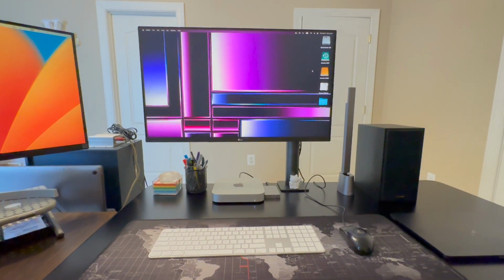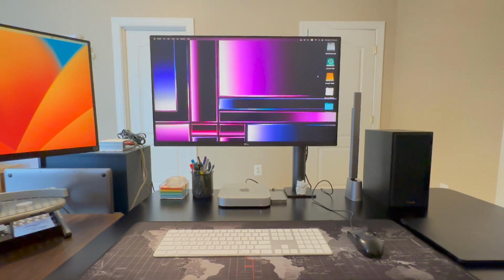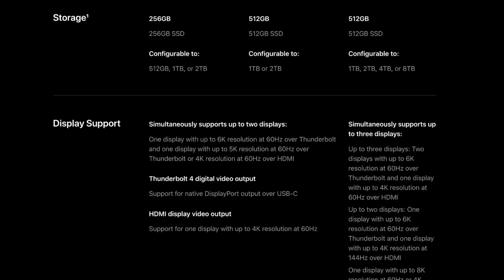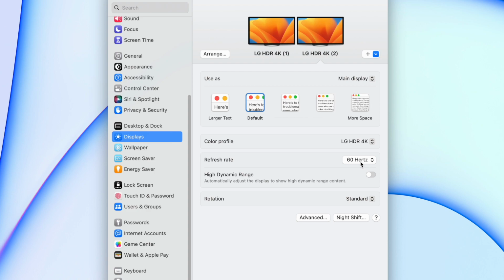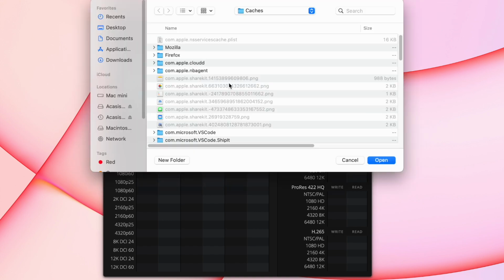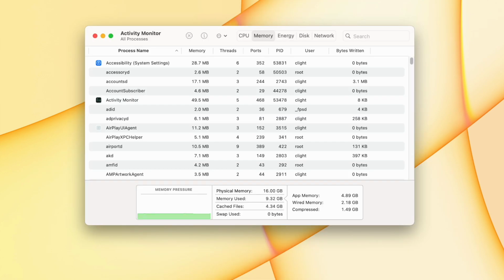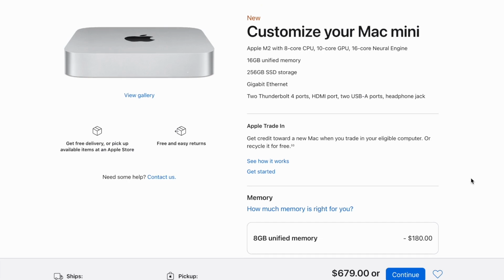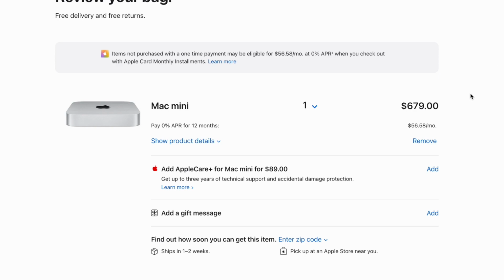Mac Mini 2023 m2 Dual Monitors - replaced Macbook Air 2022 m2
My old Macbook air 2022 m2 has 256GB SSD and 8GB Memory, with only one monitor support by default.
My new Mac Mini 2023 m2 has 256GB SSD and 16GB Memory, with two 4k 60hz monitor support by default.